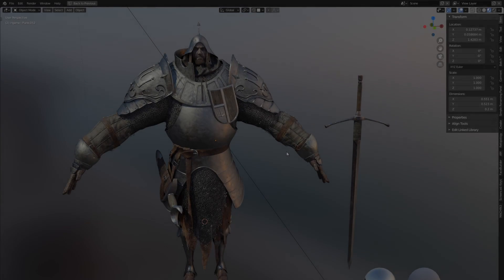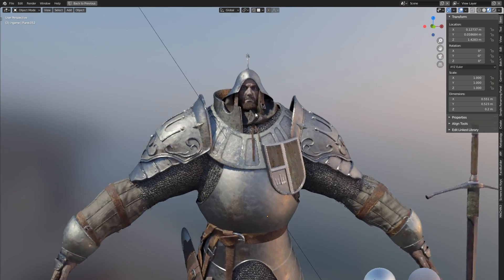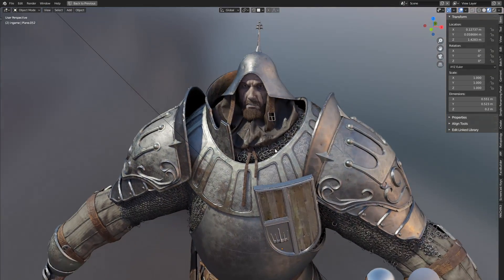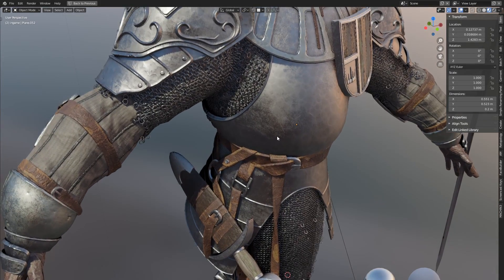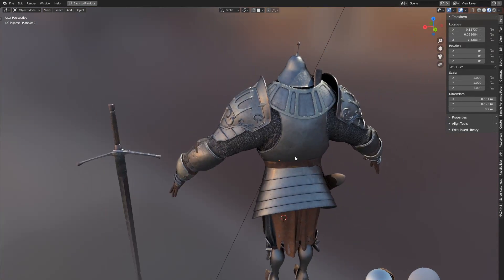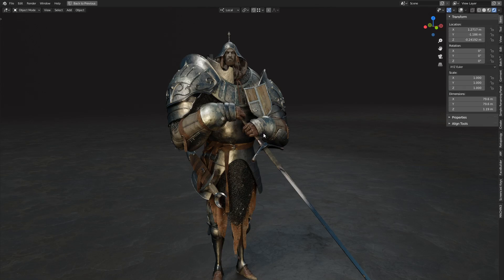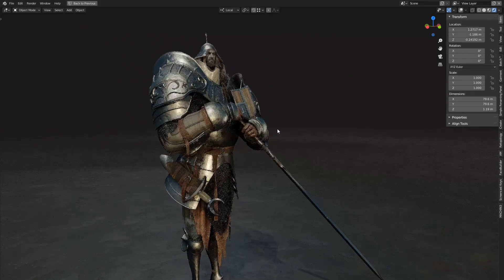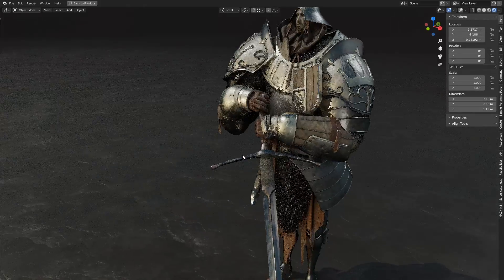Spanish Knight Tutorial -Intro-